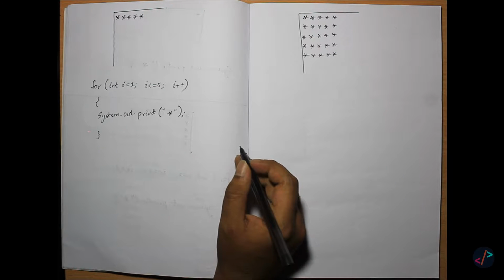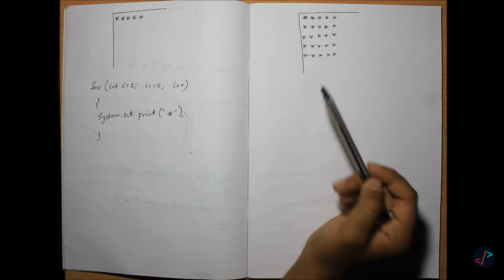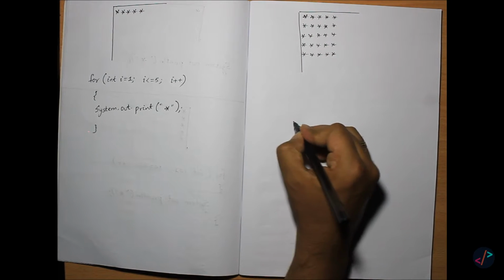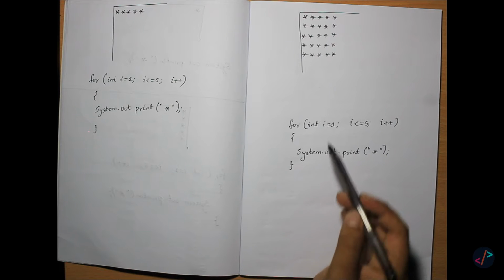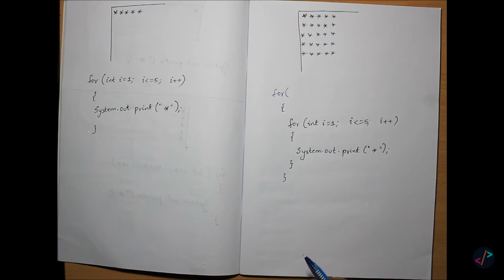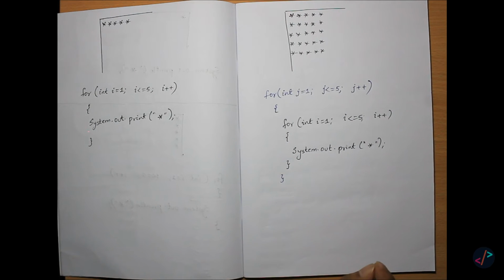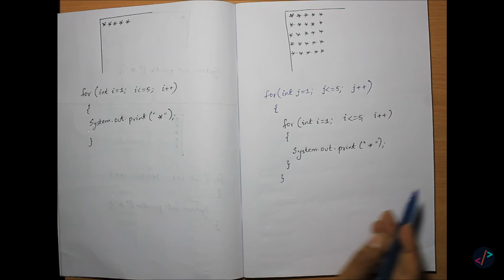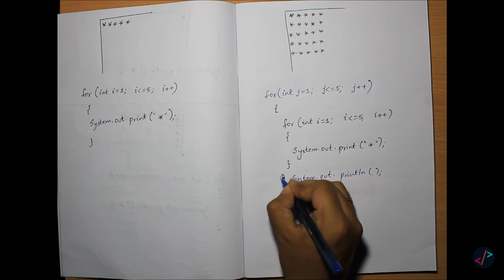Java | Pattern 4